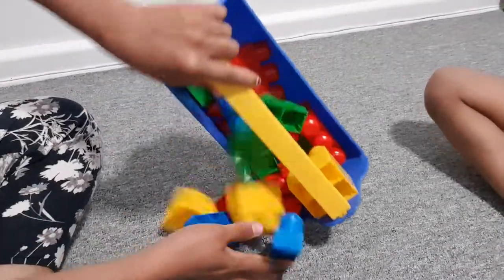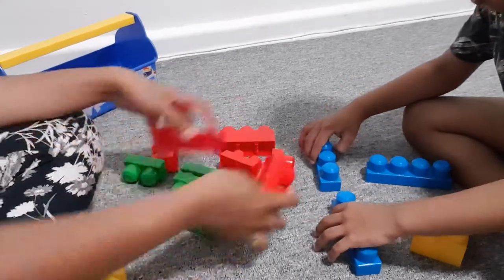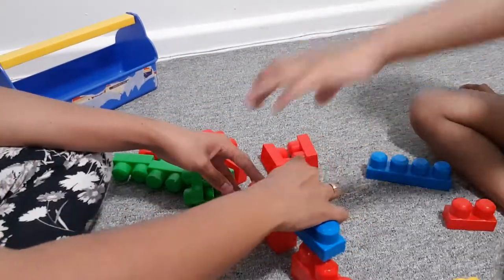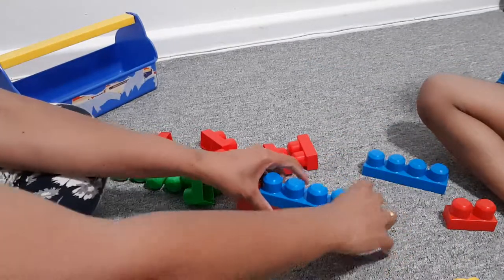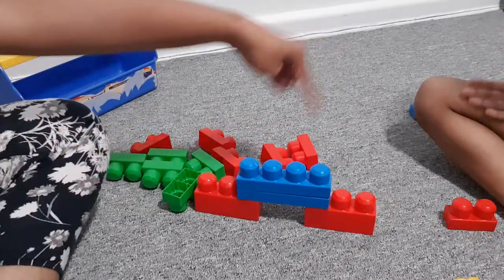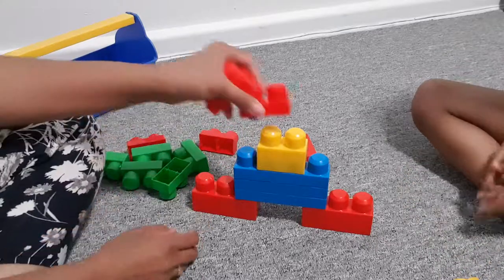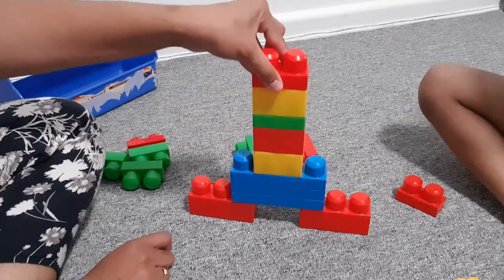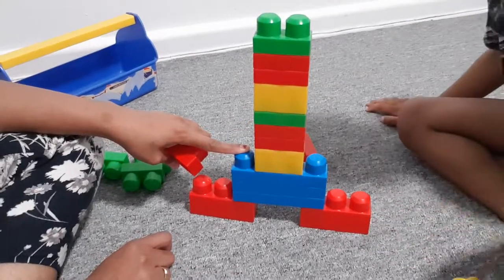How to Build Eiffel Tower with Building Blocks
Making of Eiffel Tower using Building Blocks